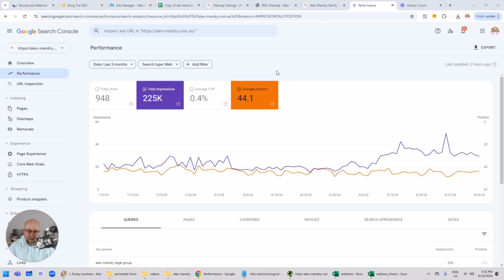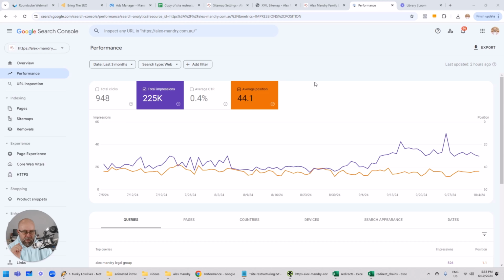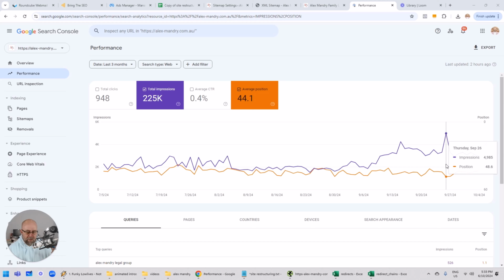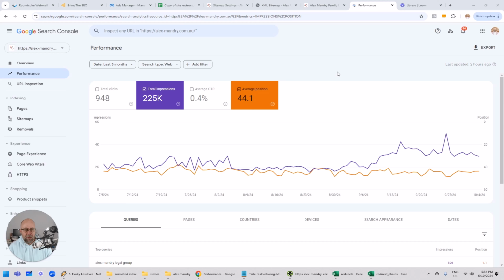Site Restructuring 21 - Monitoring Site Performance with Google Search Console